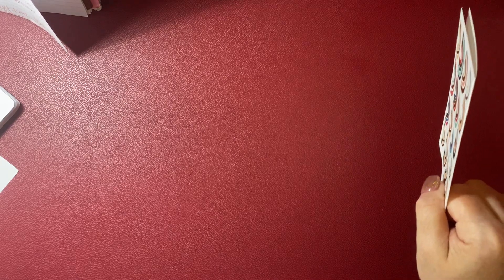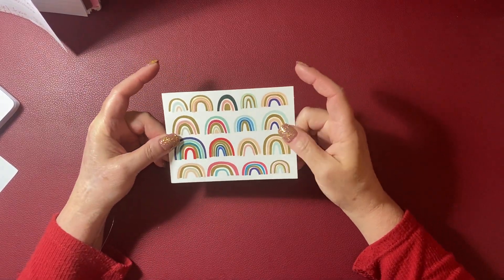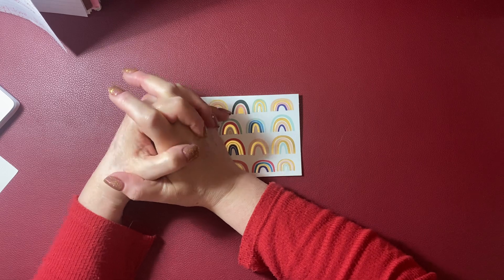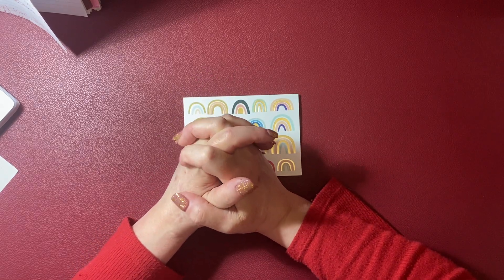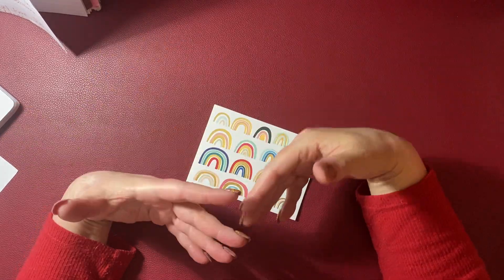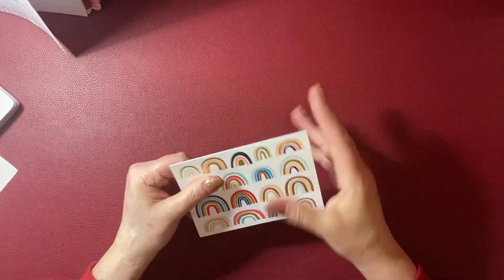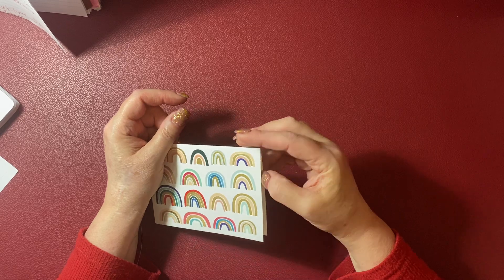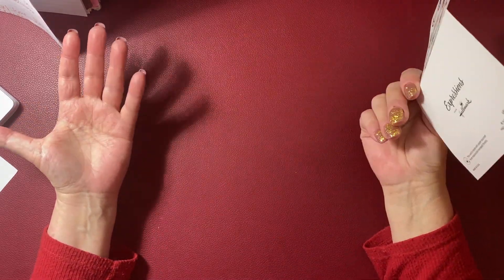Prompt Journal Swap w/ @thehobbyhobbit1774 ~ Episode 1 ~ Intro